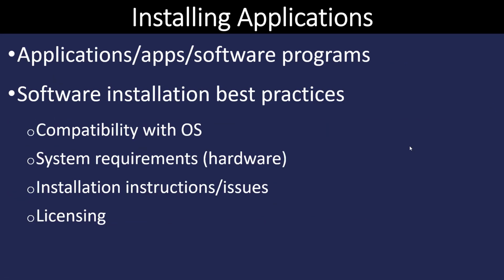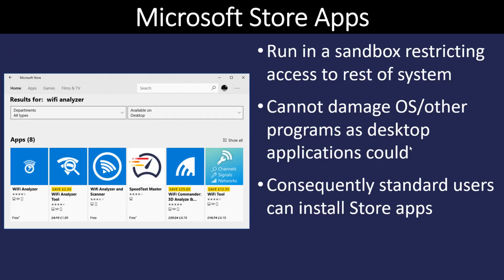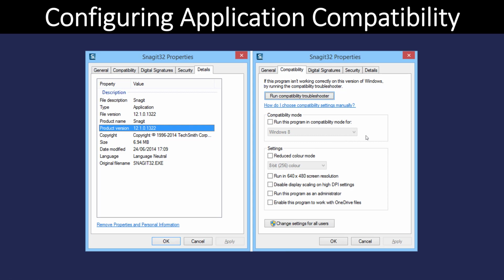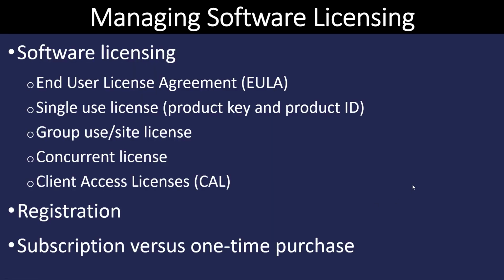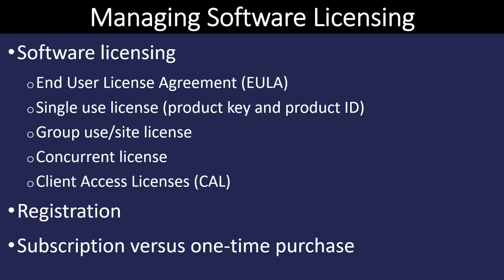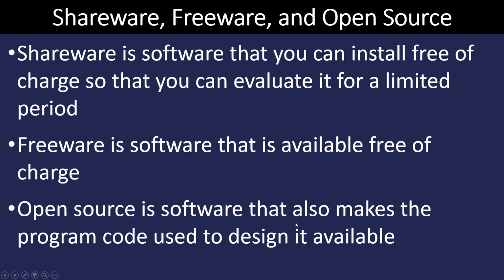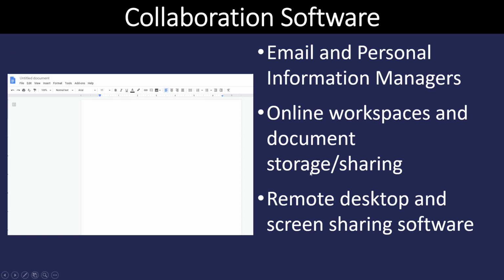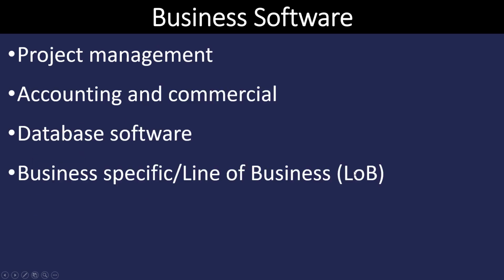Information Technology Fundamentals - Using Software Applications (7)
Install and uninstall software applications and configure compatibility settings
Explain the importance of software licensing and the types of license available
Describe the key features of different types of application and associated file formats